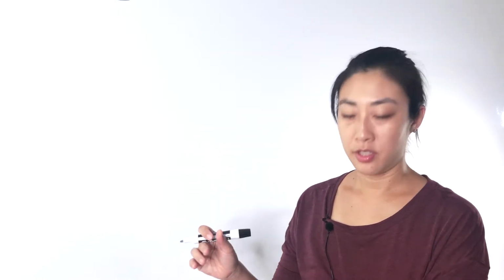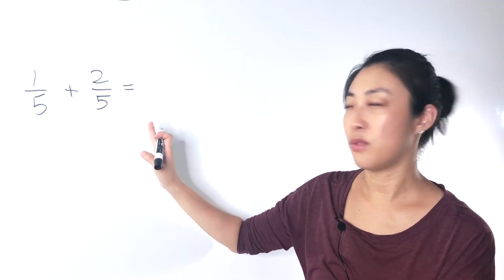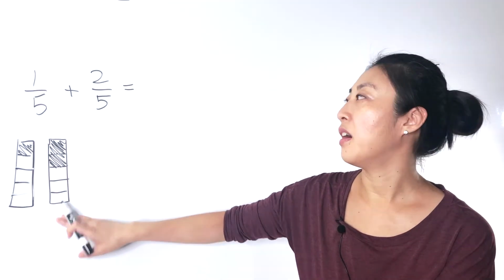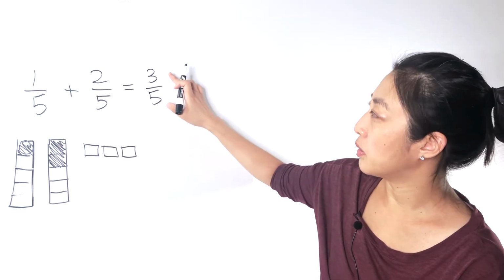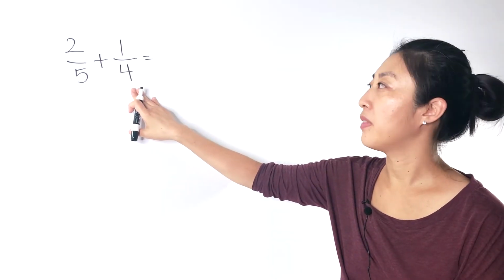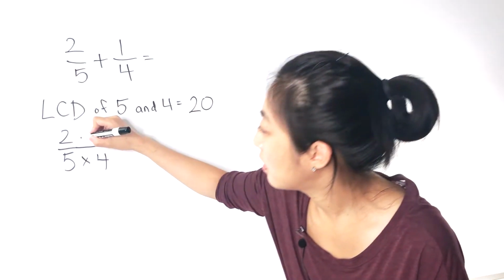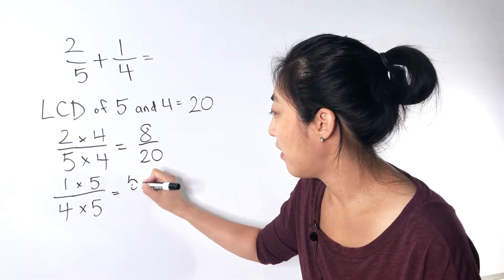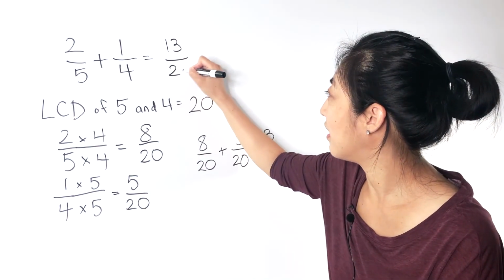How to Add and Subtract Fractions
In this lesson I teach you how to to add and subtract fractions.